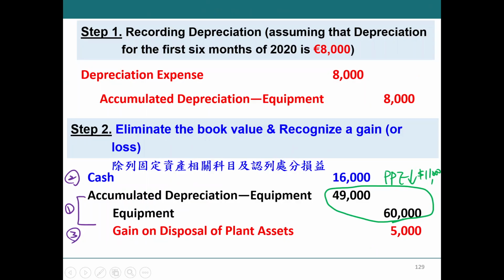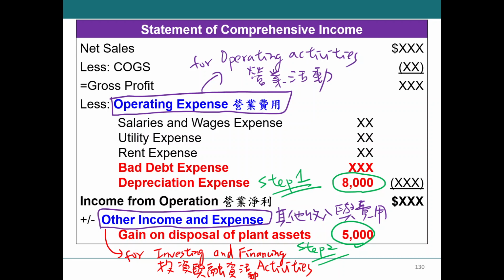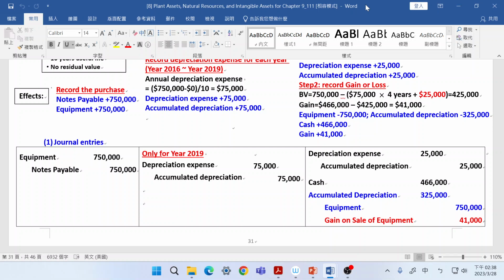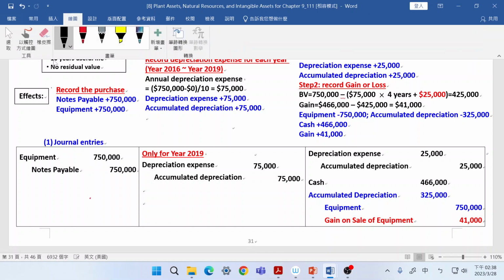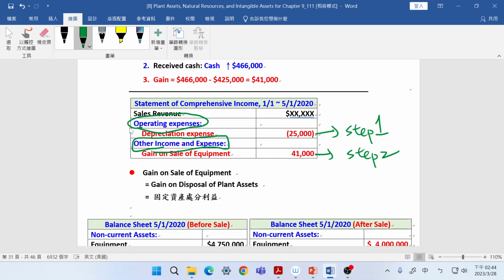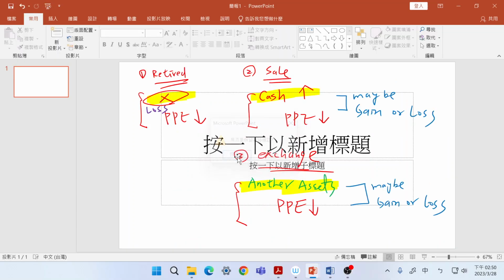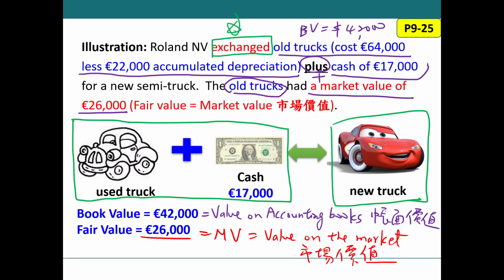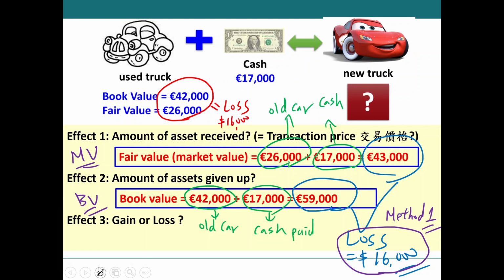Chapter 9_Part 10_111